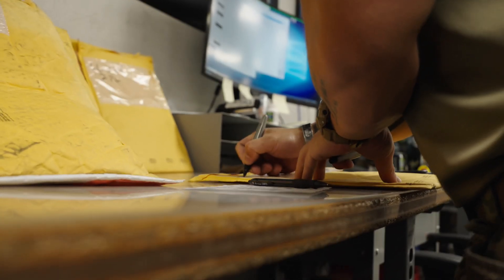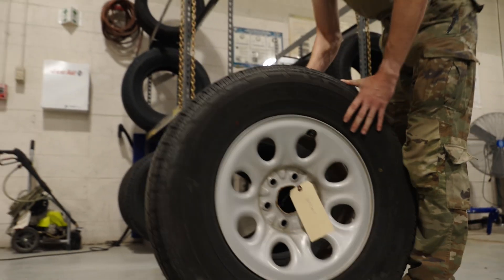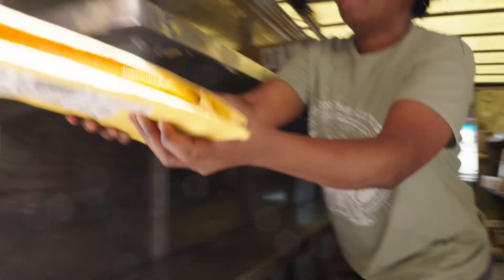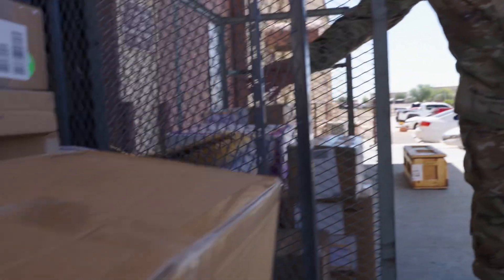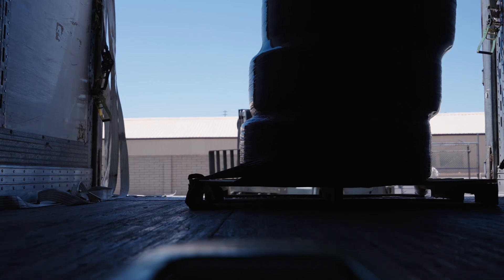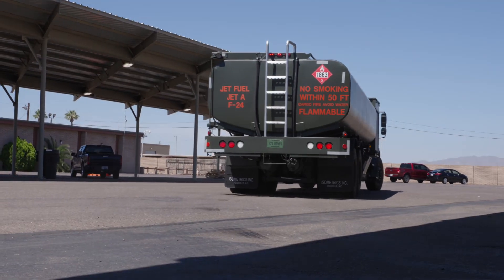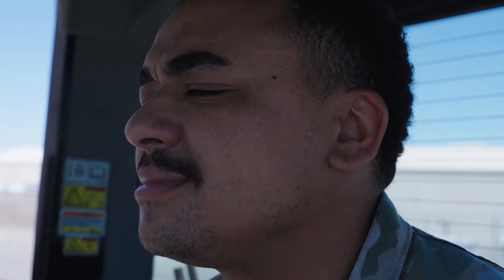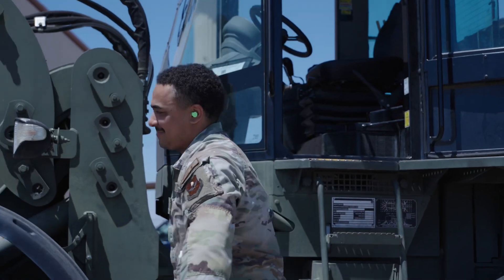56th LRS: The heartbeat of Luke AFB 🫀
The 56th Logistics Readiness Squadron ensures our aircraft stay in the sky and our mission stays on track. From managing supplies and equipment, to overseeing transportation and vehicle maintenance, their dedication and expertise keep our team ready for any challenge. 🛠️

🎥: A1C Mason Hargrove